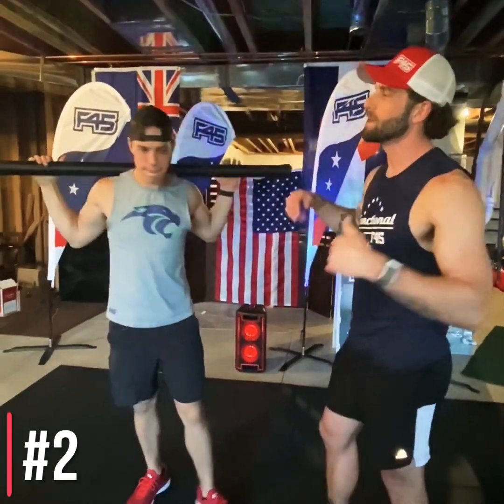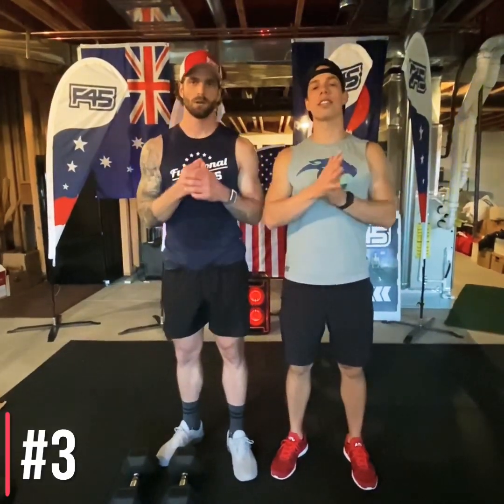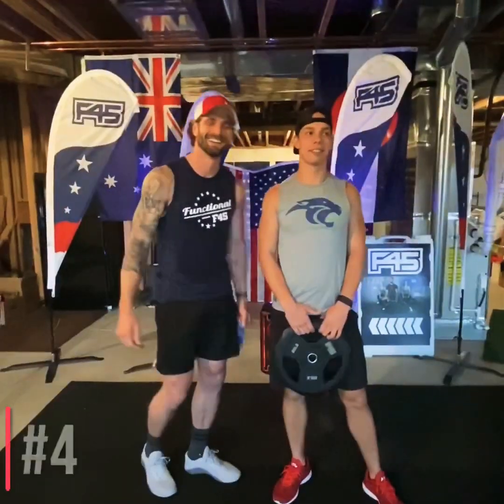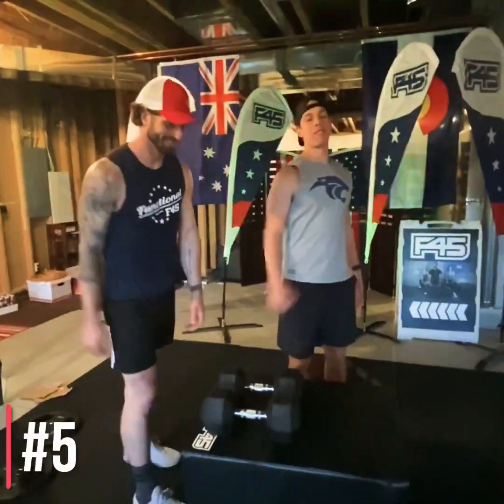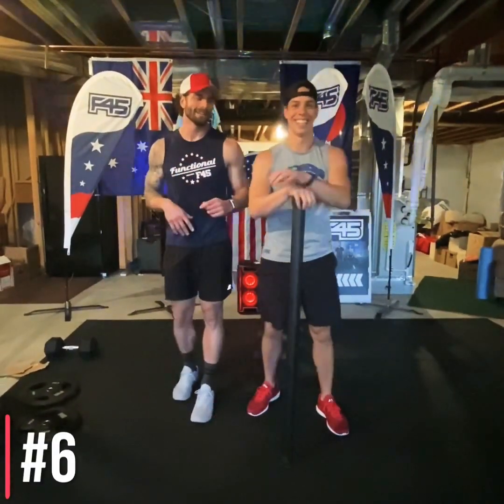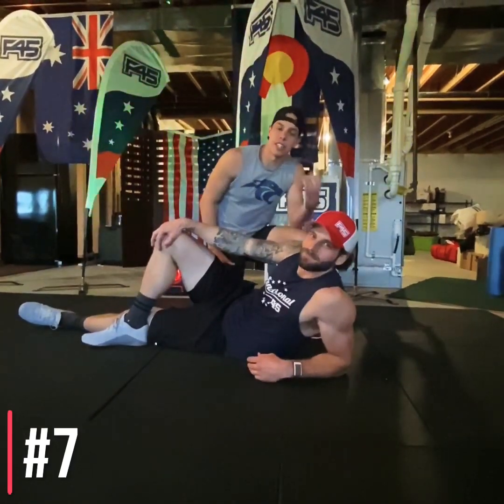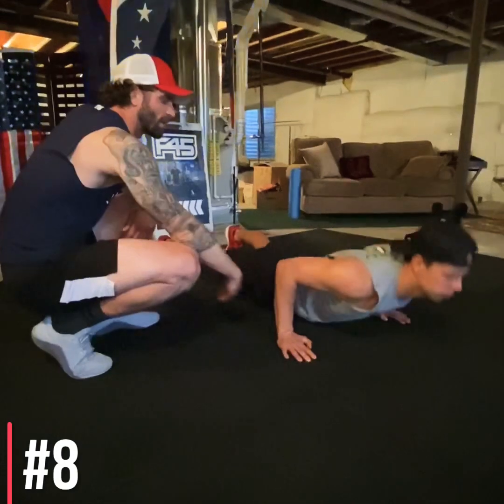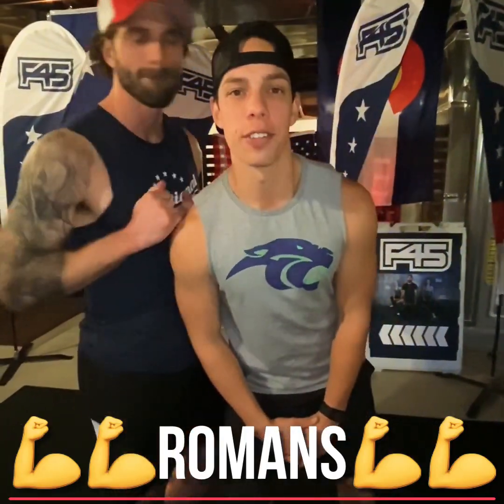F45 - Tuesday Romans💪 - F45 Centennial East at home Zoom Workout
Coaches Ryan and Matt from Colorado's F45 Centennial East are back to GET YOU SWOLE! Here is an overview of our version of F45 Training ROMAN's workout. Join us and workout on ZOOM!